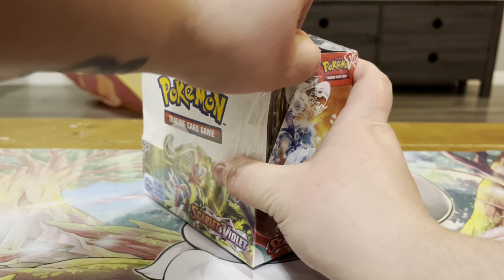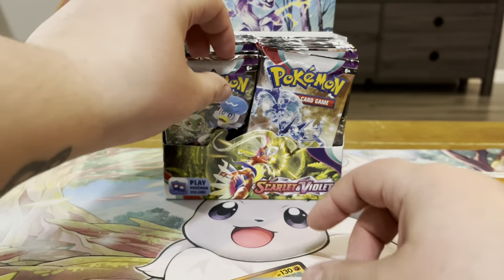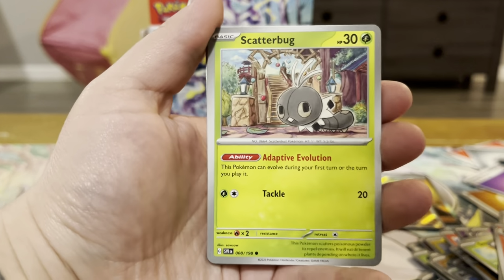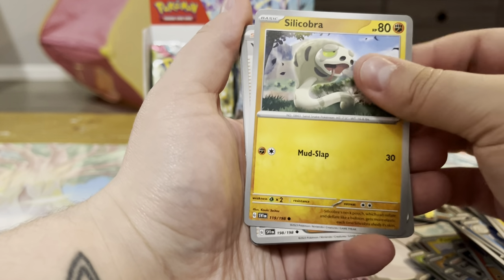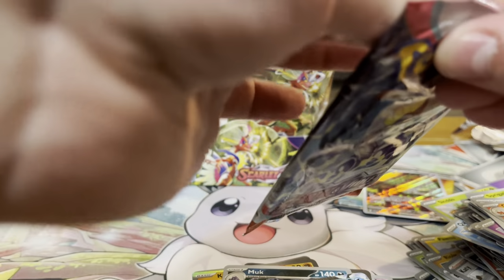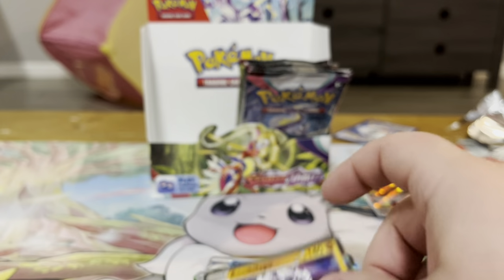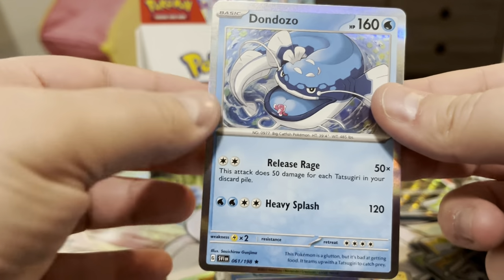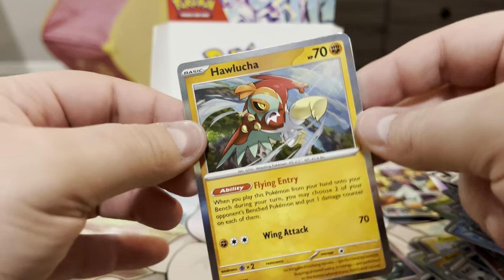Scarlet & Violet Base Set is finally out! Lots of new things for the Pokémon TCG!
Hey y’all, I’m so excited to finally be opening Scarlet and Violet for myself. I generally get to open each new set for work right before a new set drops and it gets me hyped to open it for myself!